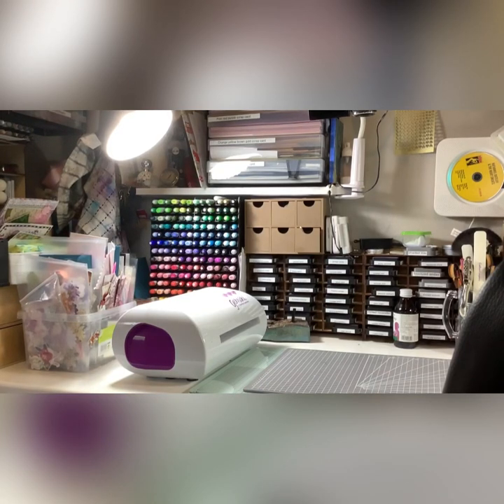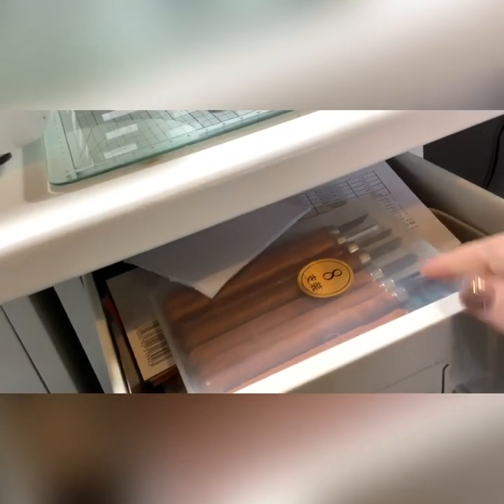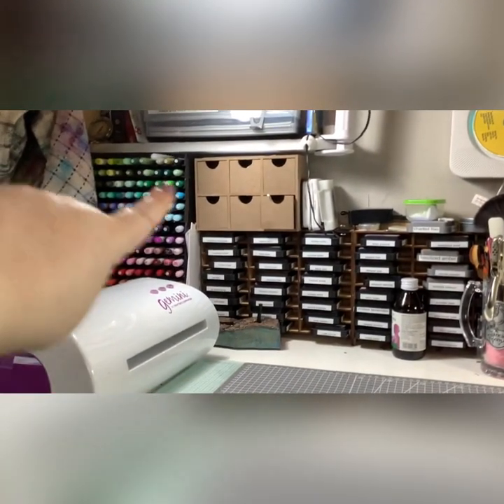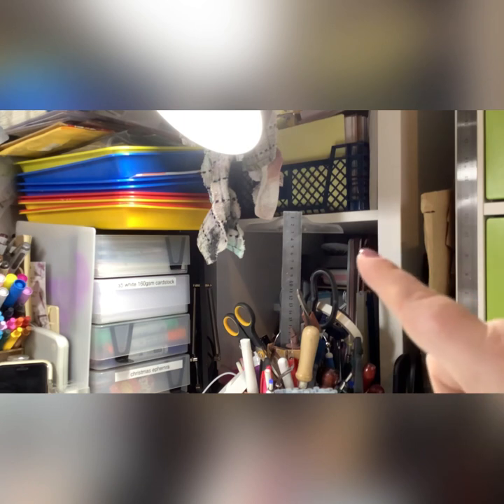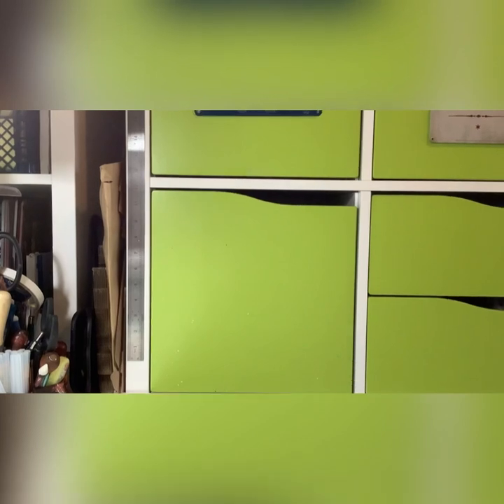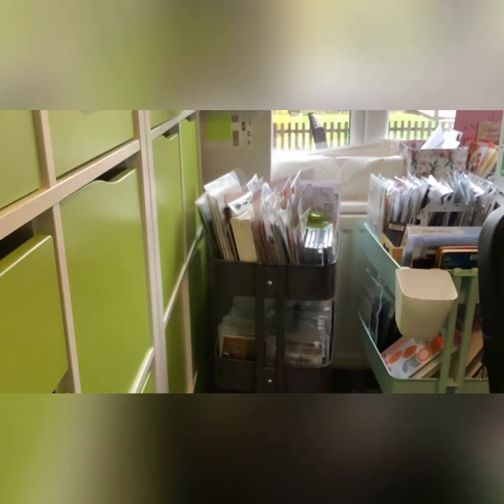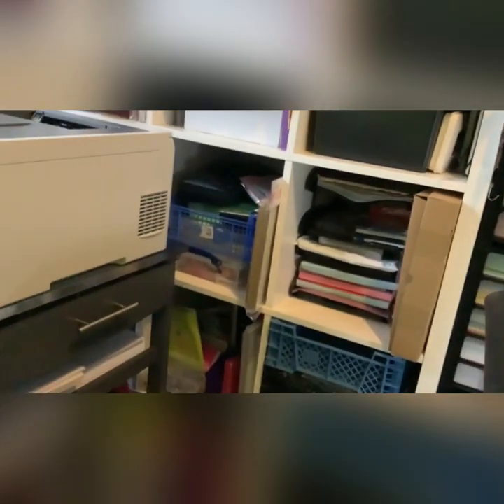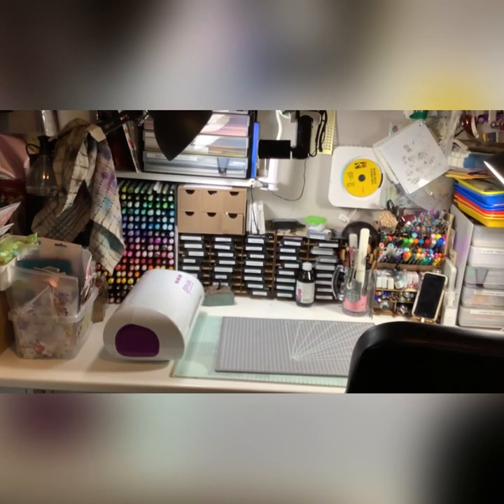Craft room tour. So tidy and organised again!!!